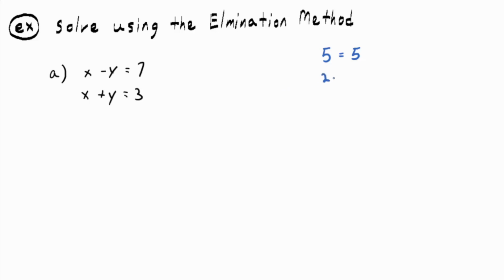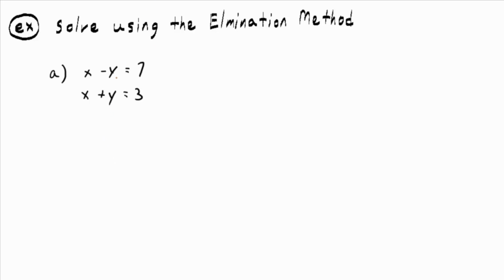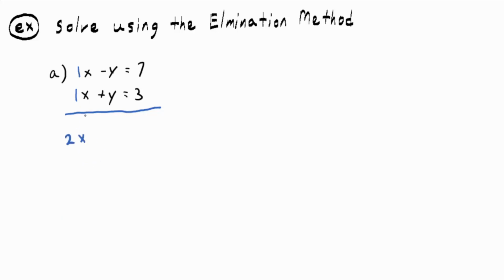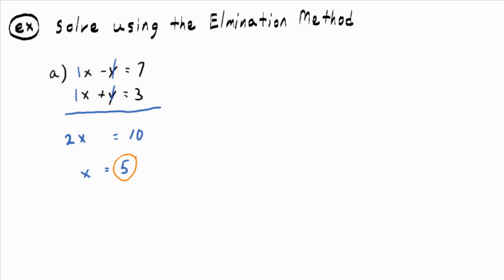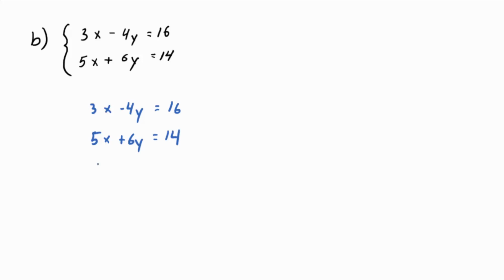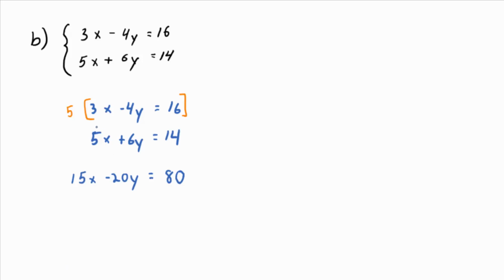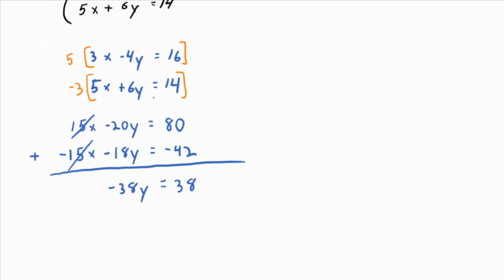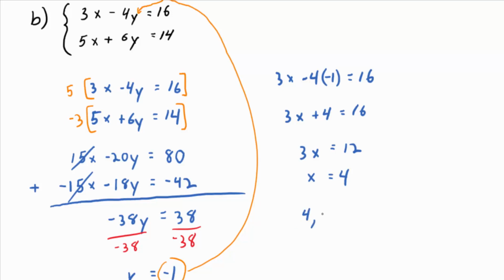Video 3.2.3: The Elimination Method